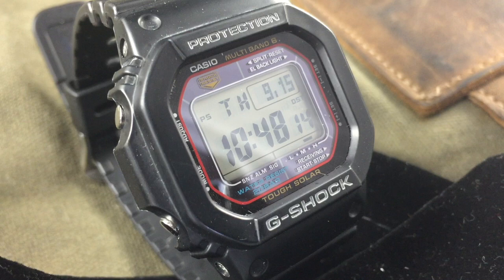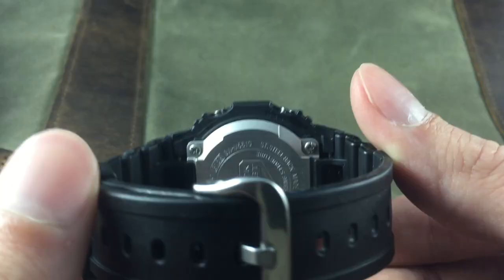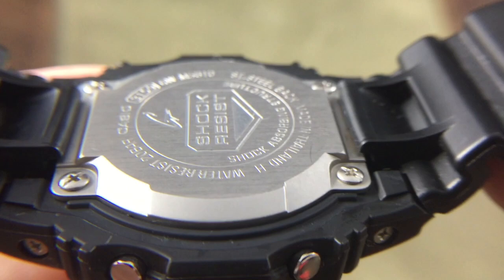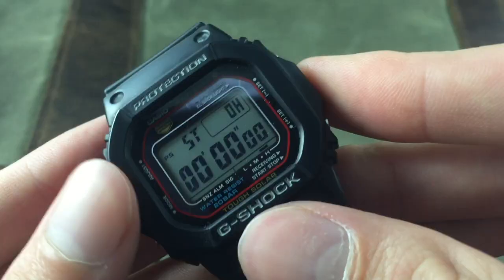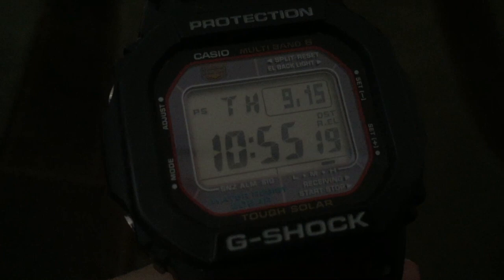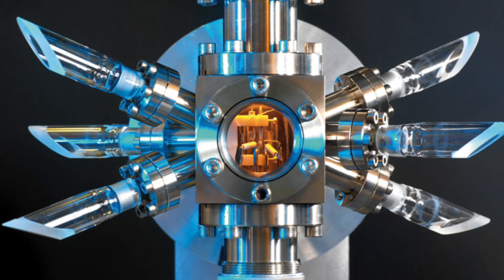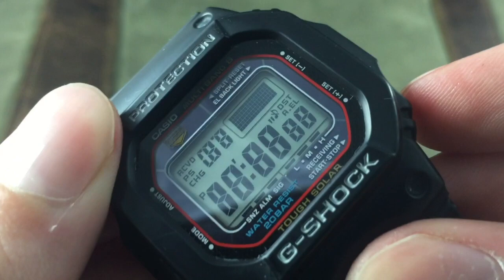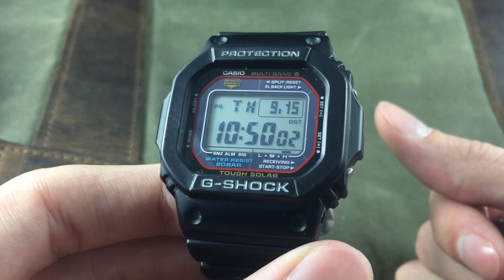Casio G-Shock GWM-5610 GW-5600 Atomic Solar Video Review – 60CLICKS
The world of Casio G-Shock is a guilty pleasure for most serious watch collectors. These plastic digital watches out of Japan are typically garish, colorful, and maybe a bit outlandish. From the basic timekeeping functions (world time, stopwatch, timer, alarm) to more advanced functionality (altimeter, barometer, tide graphs), there is a G-Shock made for every situation.

Driven by shock-resistant quartz modules, these watches are known for being practically indestructible. Today we’re featuring the GWM5610, one of the spiritual successors to the G-Shock that started it all in 1983 (the DW-5000C). The low-profile square design of this watch has been left largely unchanged, giving the new model a bit of historical cache to go with it’s upgraded solar and atomic capabilities.